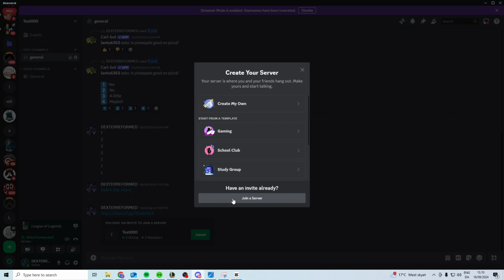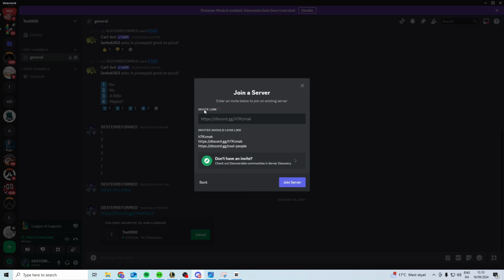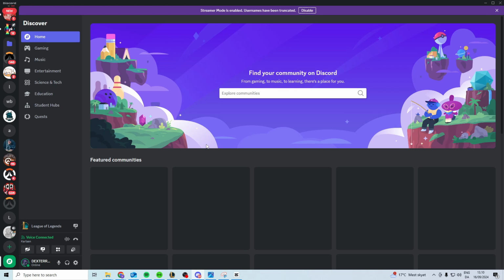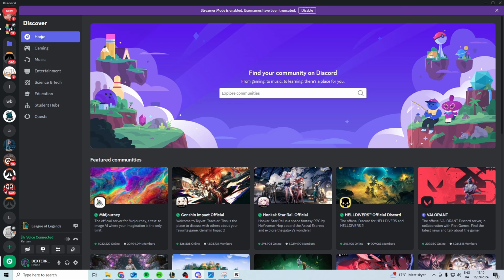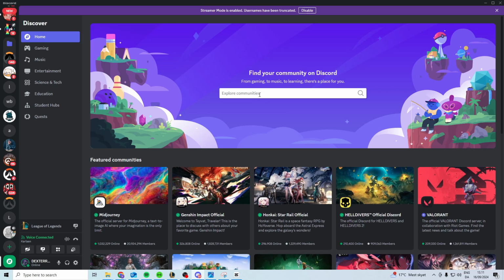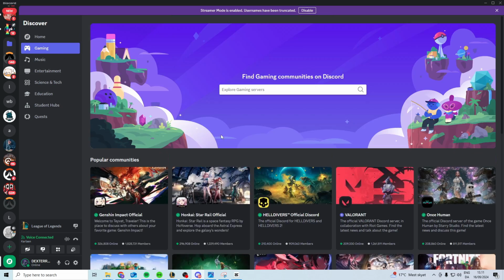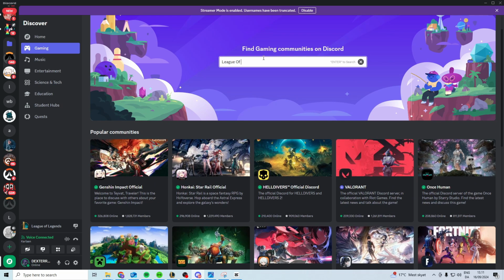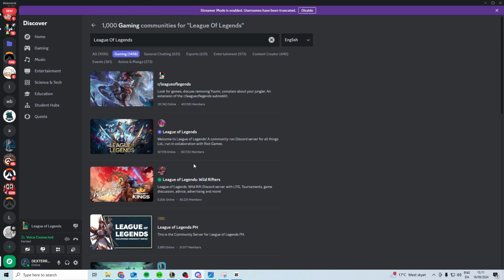How To Join a Discord Server Without Invite Link (2025) | Full Tutorial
In this video I'll show you how to easy and fast join a discord server if you dont have an invite link. The method is very simple and clearly described in the video. Follow all of the steps & see how you can join any discord server on the discord community discover server tab!